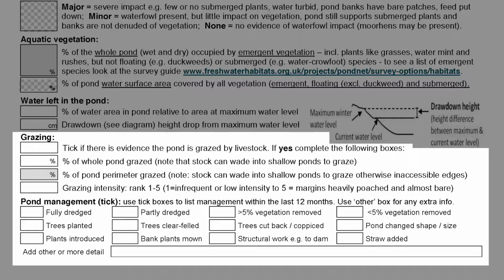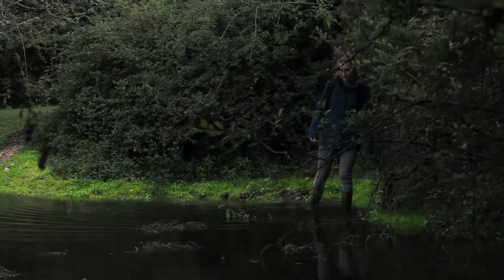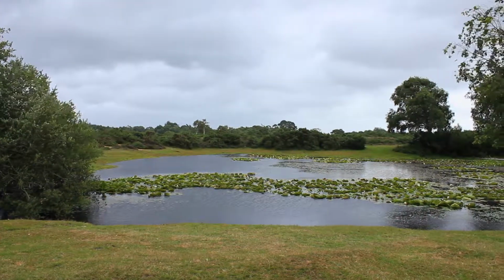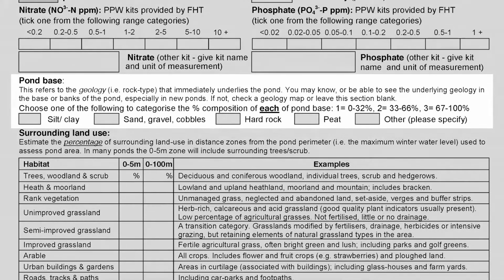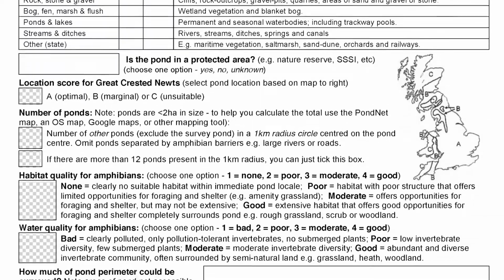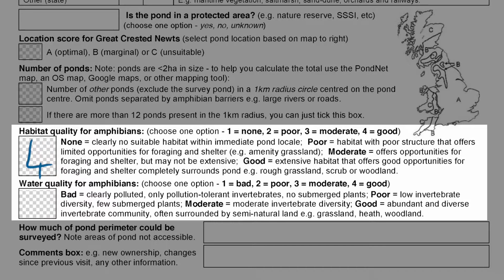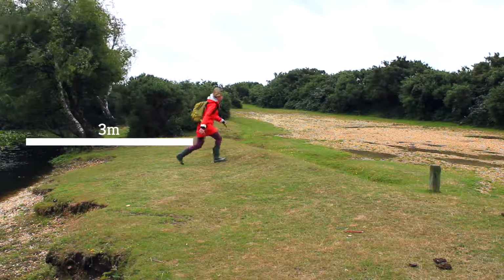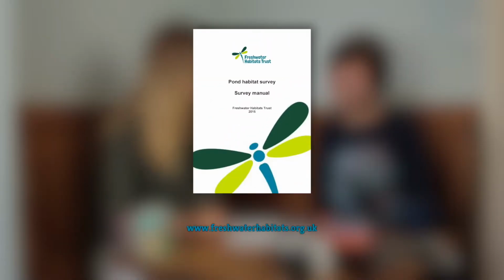Freshwater Habitats Trust How to Videos - Pond Habitat Survey Part 3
Freshwater Habitats Trust | PondNet | How to...do a pond habitat survey Part 3

PondNet was funded by the Heritage Lottery Fund.